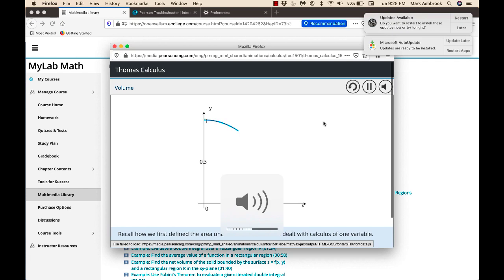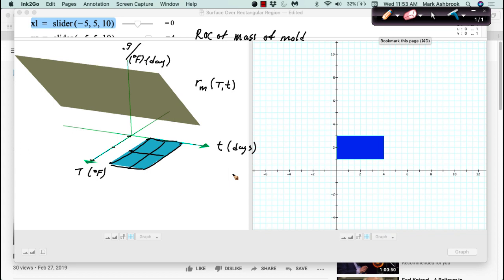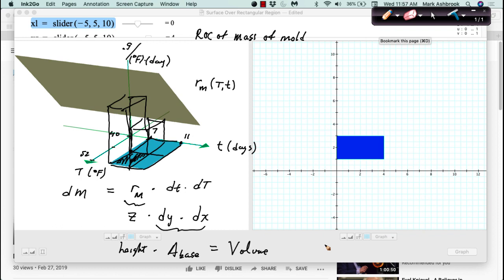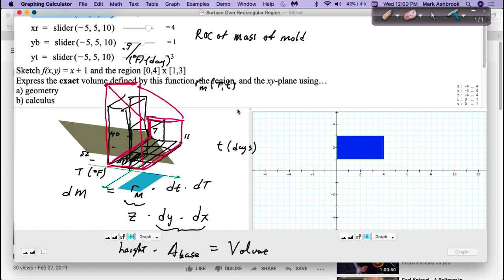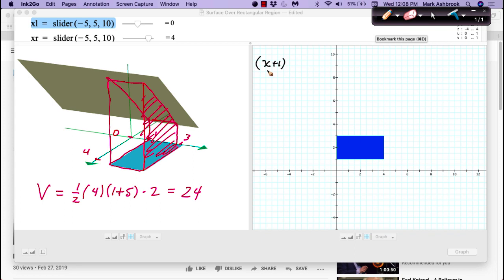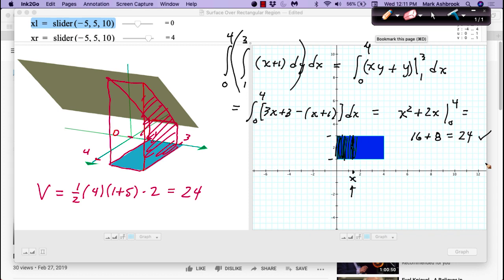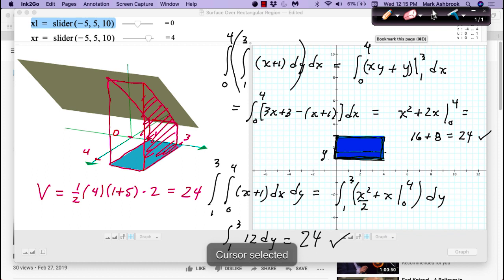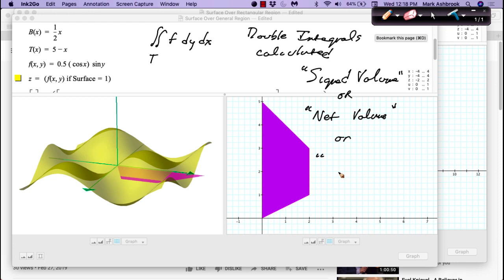MAT240 Tu Mar 17: Double Integrals as Volume